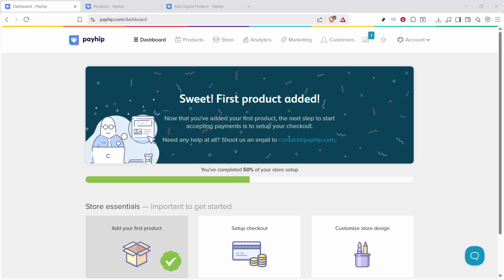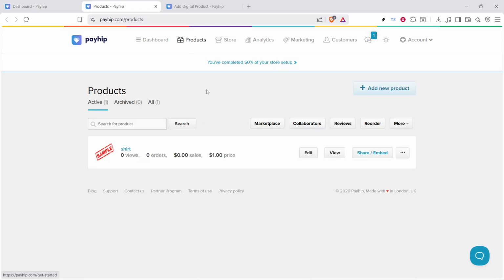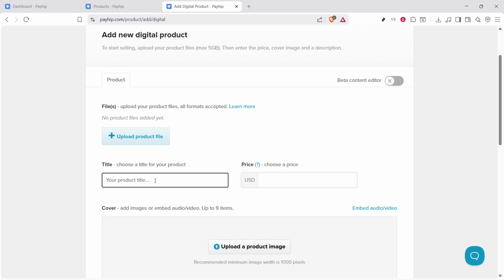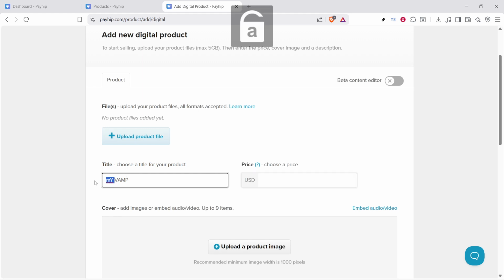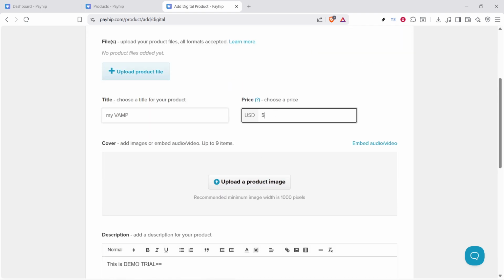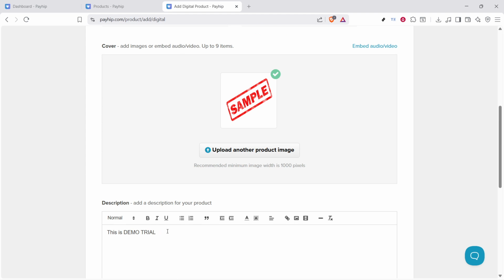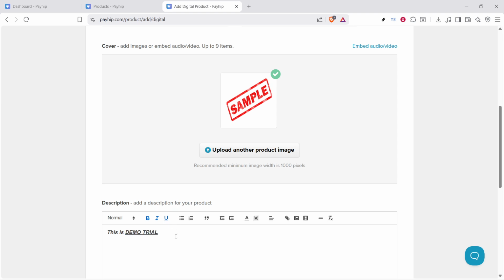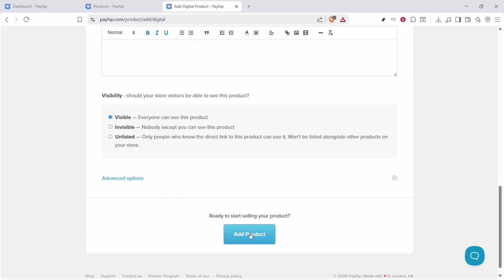How to upload digital products on Payhip (Step By Step 2026)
How to upload digital products on Payhip